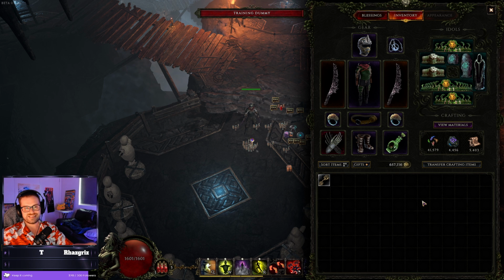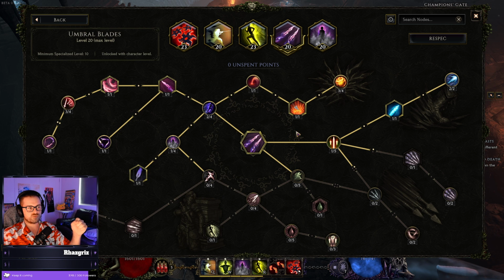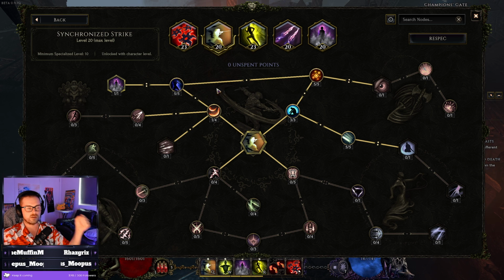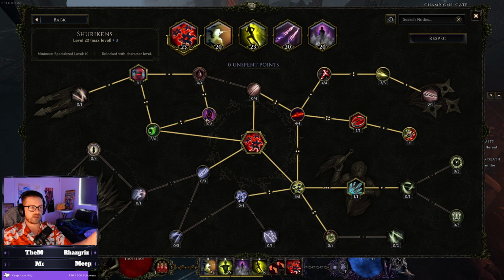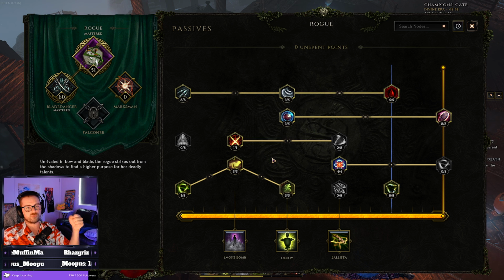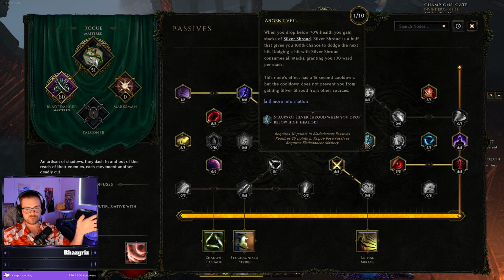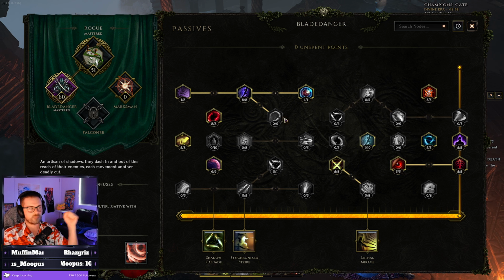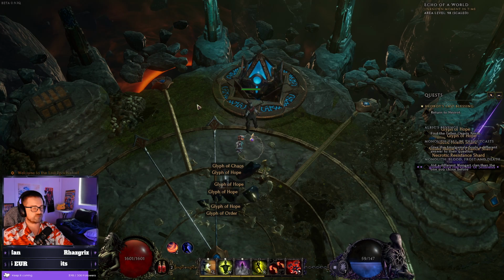Last Epoch - Vishnu's Storm, The Lightning Chakram Bladedancer | 0.9.2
Very fast and very powerful build that is a lot of fun to play and has a lot of potential to go even further. Written guide goes into more detail about everything. I hope you all enjoy it as much as I do!

TIMESTAMPS
00:00 Intro
00:50 Gear
02:05 Skills
07:44 Passives
13:25 Echo Run
15:15 Boss Kill
15:50 Conclusion

Music Credit to Dance With The Dead